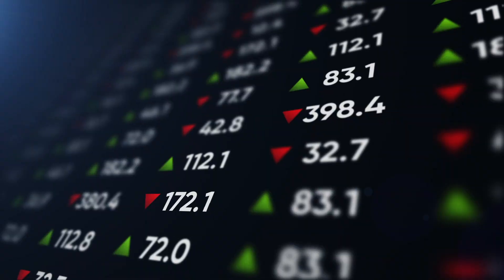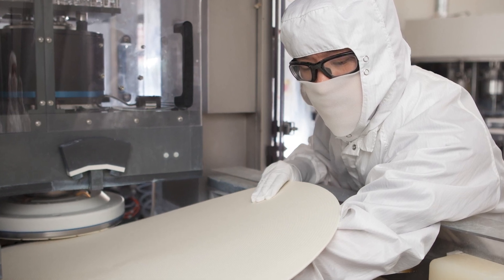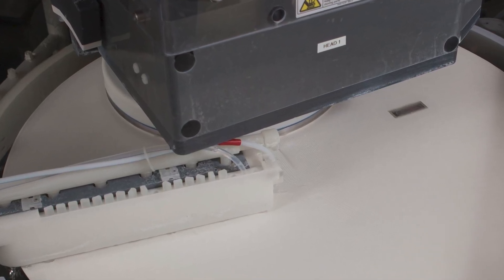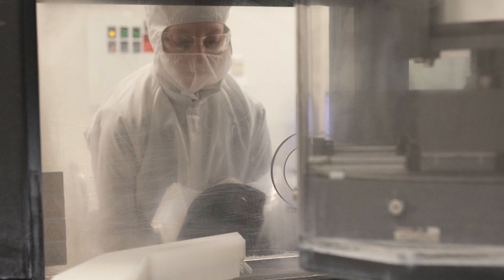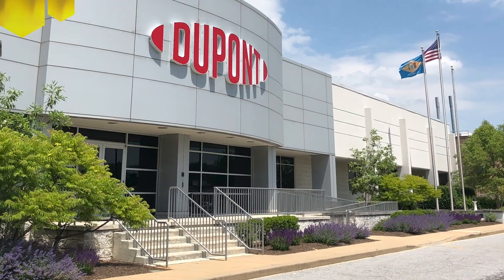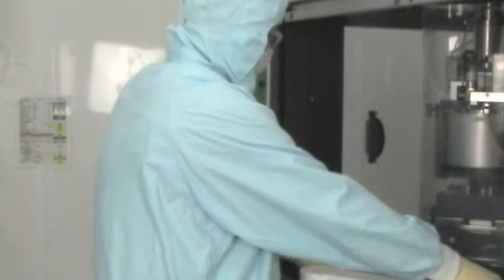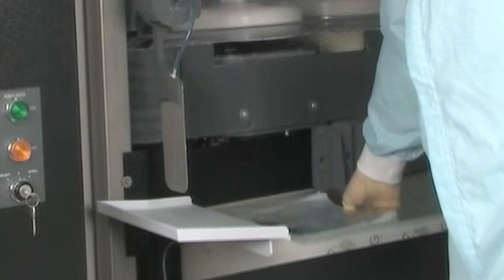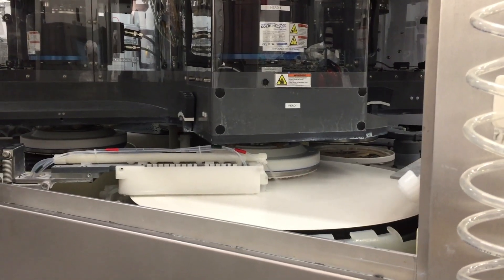DuPont Electronics & Imaging - 2020 Heroes of Chemistry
The American Chemical Society honors these Heroes of Chemistry from DuPont Electronics & Imaging for their  work on CMP products like Ikonic, Visionpad™ and IC1000™ that have incorporated over 30 different polymer compositions and 50 different groove designs, with improved functionality to ensure precision in creating the technologies that power our world.